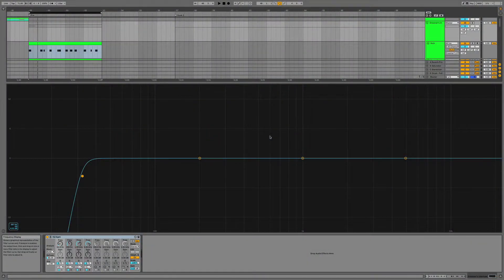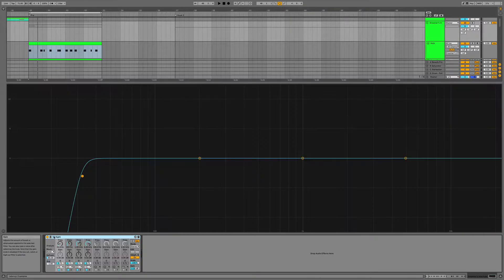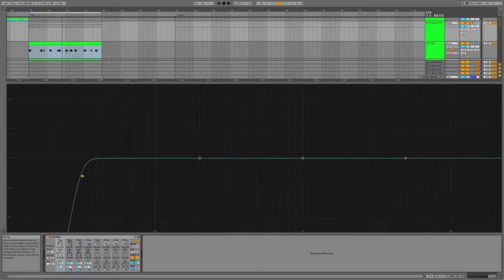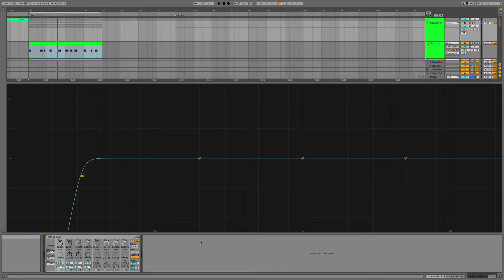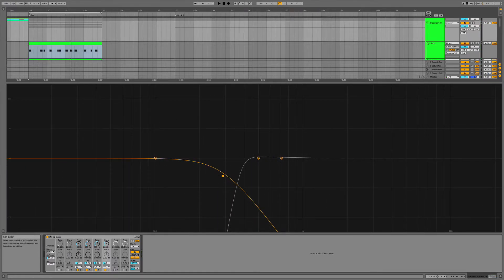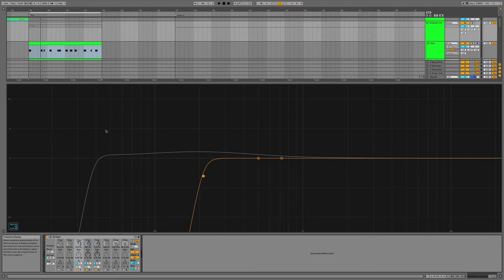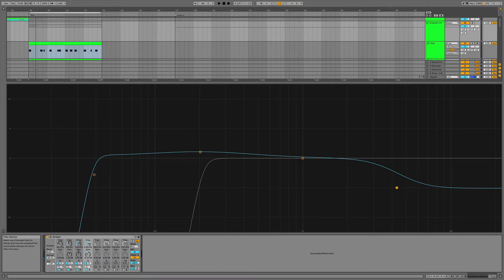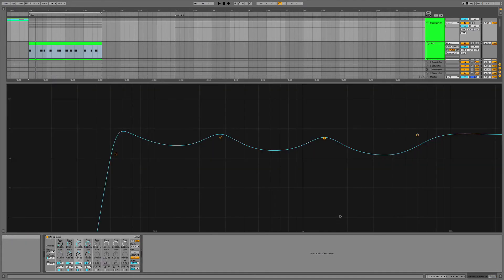Ableton EQ Features You Probably Didn't Know - Ableton Live 11 Tips